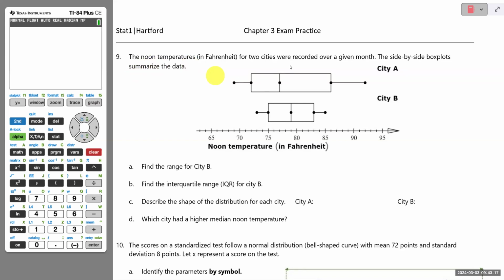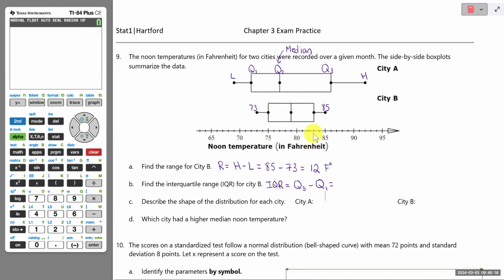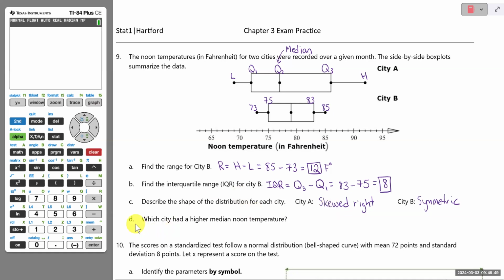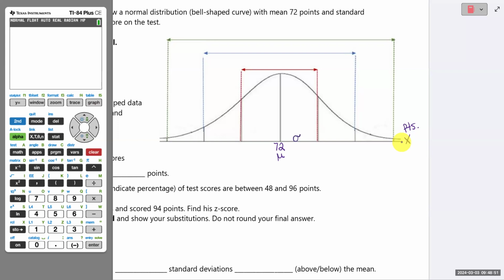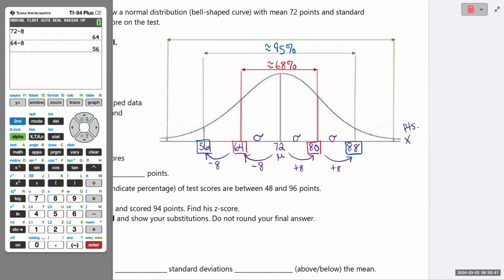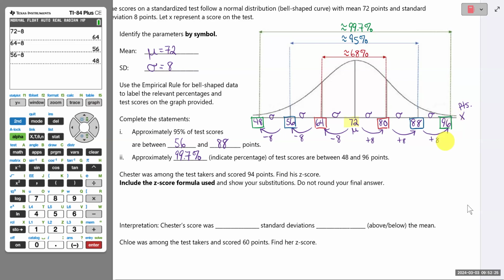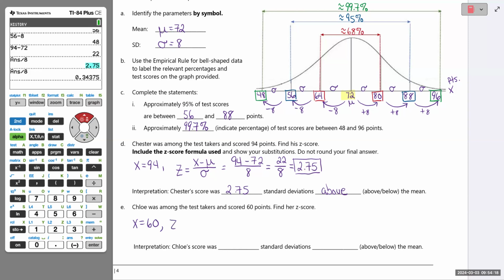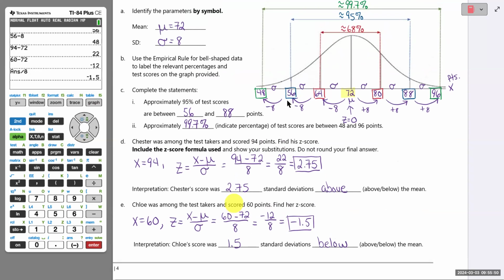Ch3, p. 3 of 4, Exam Practice